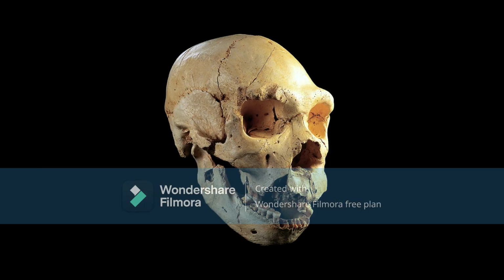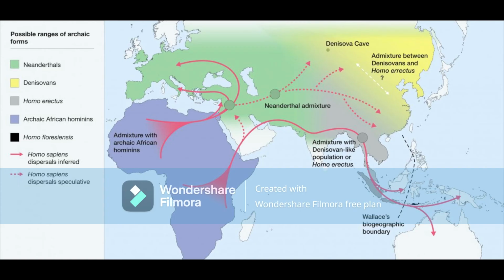The human journey Part 1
From Homo Erectus to the Present Day.
A very brief overview of archaic admixtures along the routes of human migration.